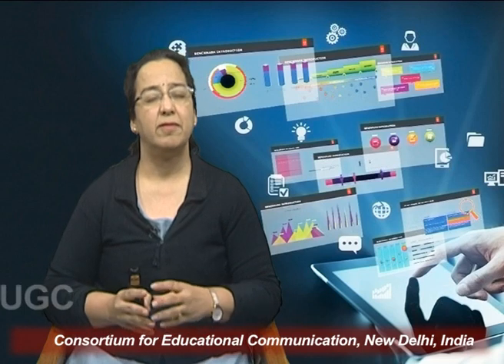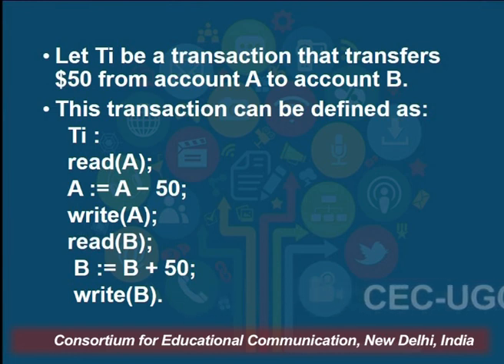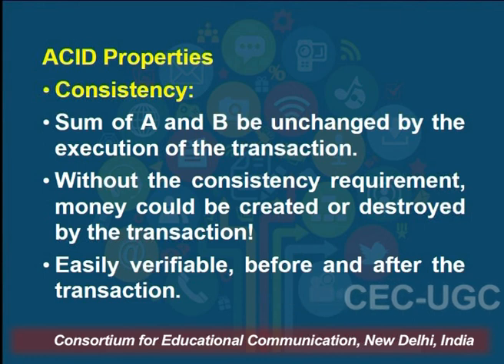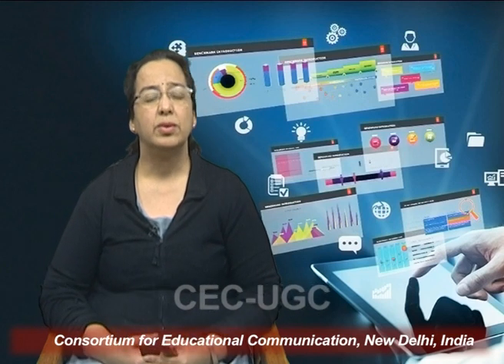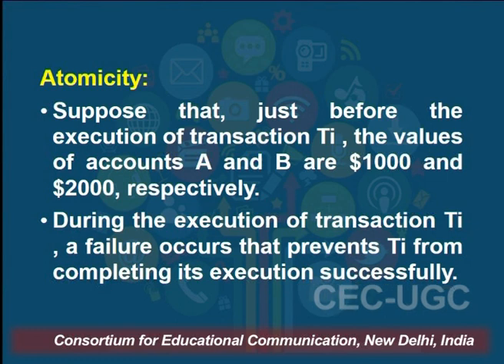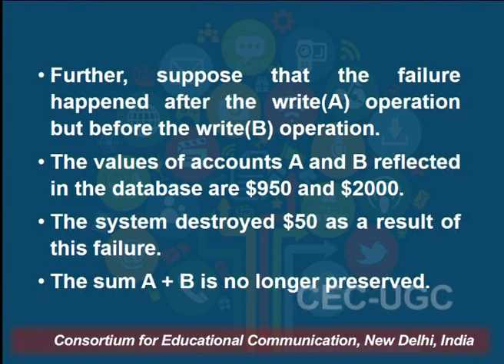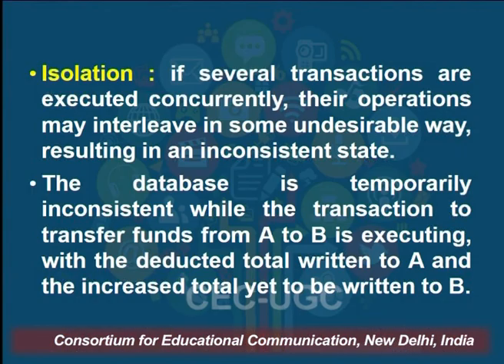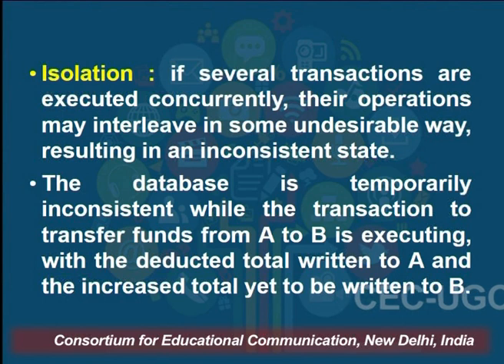Transaction Management - II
This Lecture talks about Transaction Management - II